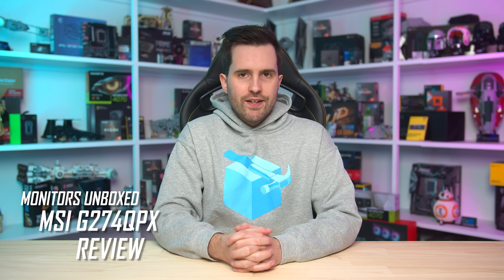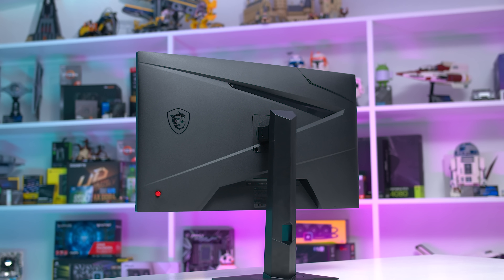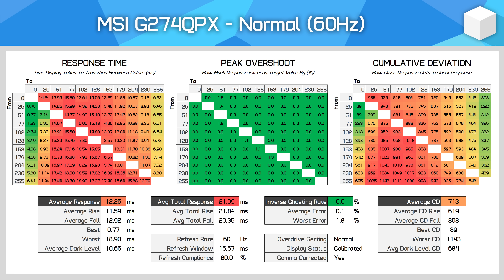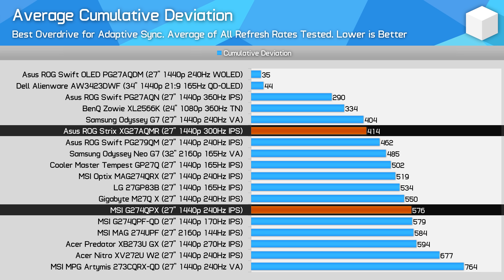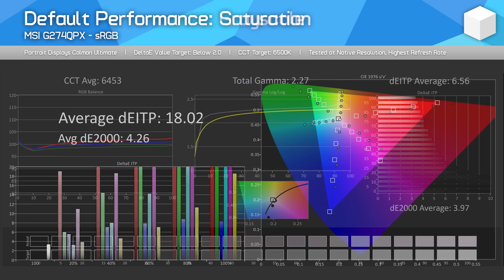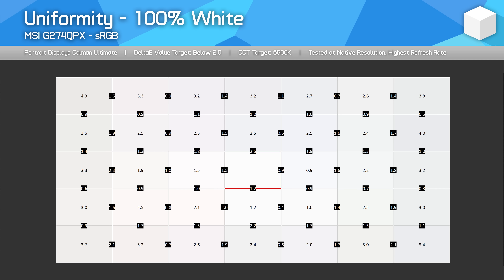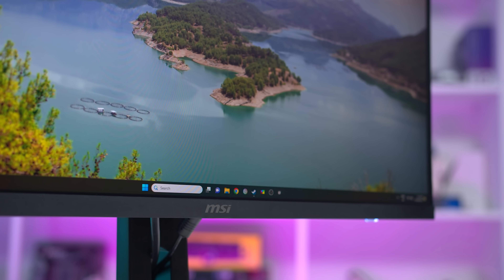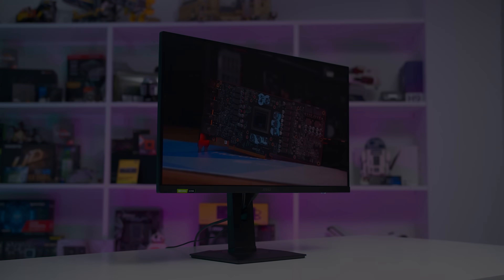New 1440p 240Hz Value Champion! - MSI G274QPX Review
Buy relevant products from Amazon, Newegg and others below:
MSI G274QPX
Acer Nitro XV272U W2

00:00 - Intro, Specs, Design
03:02 - Response Time Performance
05:43 - Response Time Comparisons
08:16 - Backlight Strobing Performance
09:24 - Color Performance
11:18 - Brightness, Contrast, Uniformity
12:30 - HUB Essentials Checklist
13:23 - Final Thoughts